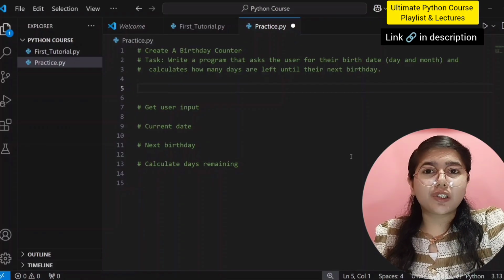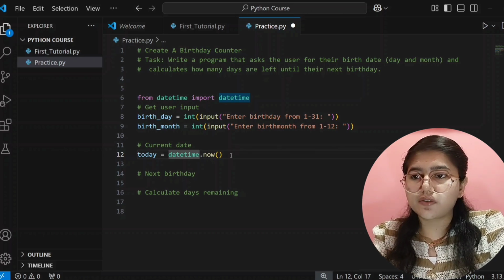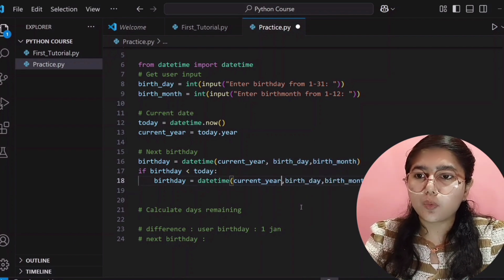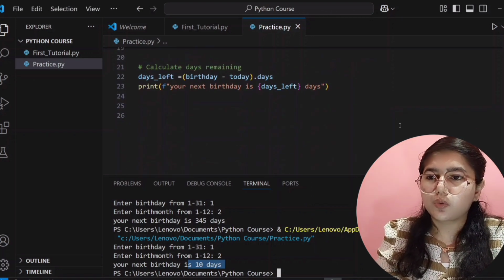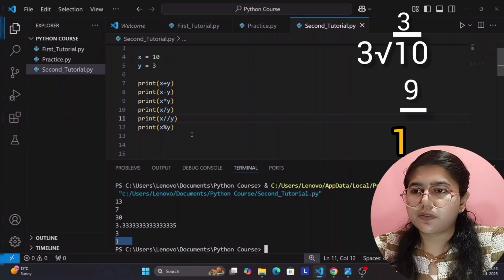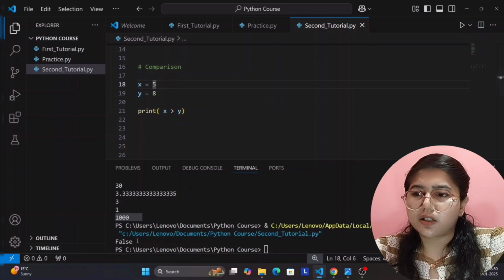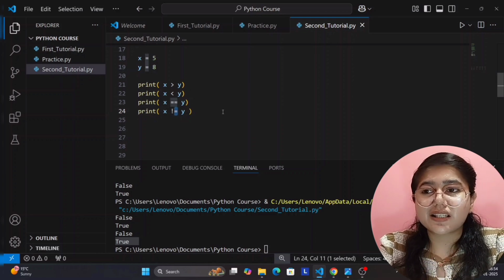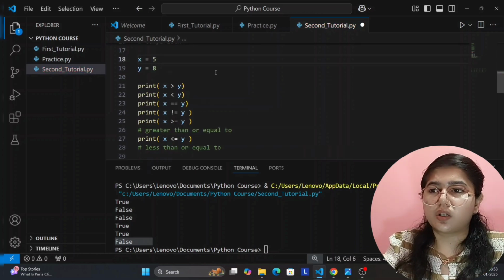🔥 Ultimate Python Course 🚀 2025 | Operators & Project | Beginner to Advanced with Notes | L3 | ENG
🚀Learn Python from Scratch! This course covers everything from beginner to advanced, including real-world projects and practice questions to help you master Python, this course will take your Python skills to the next level! python 2025